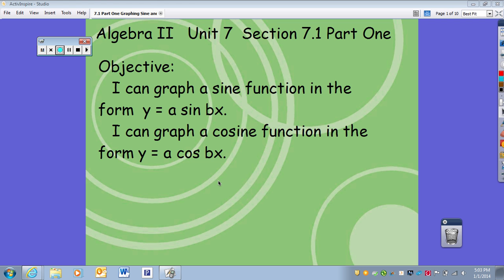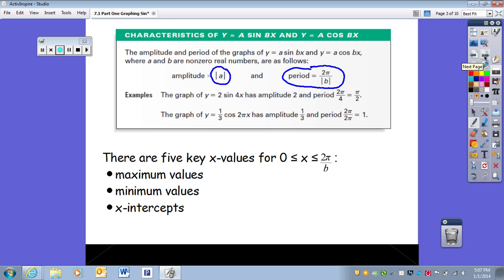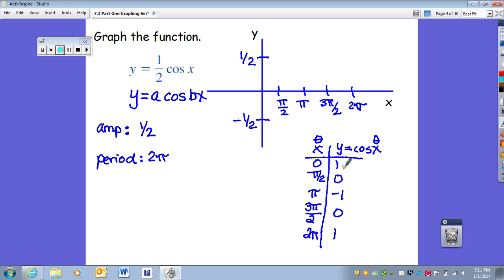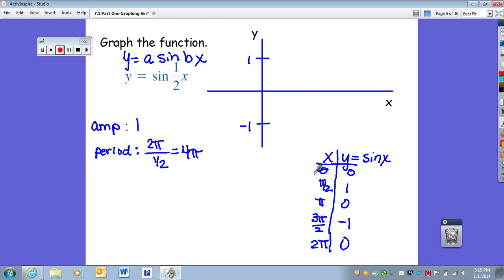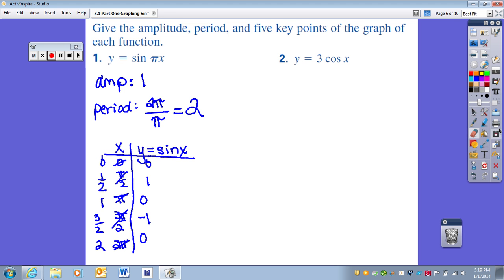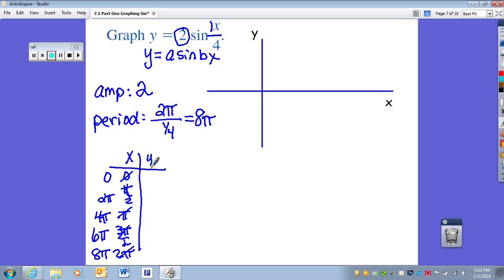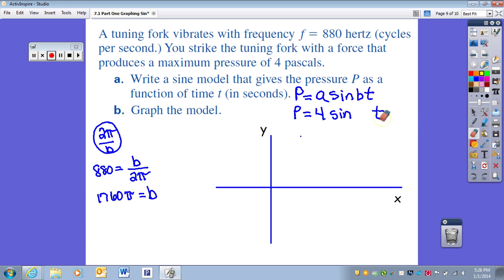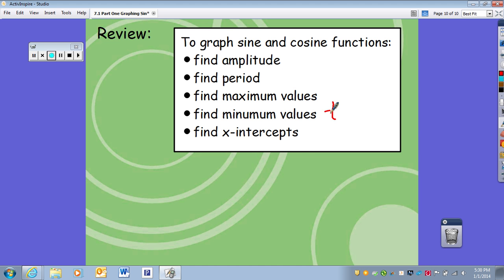7 1 Part One Graphing Sine and Cosine Functions